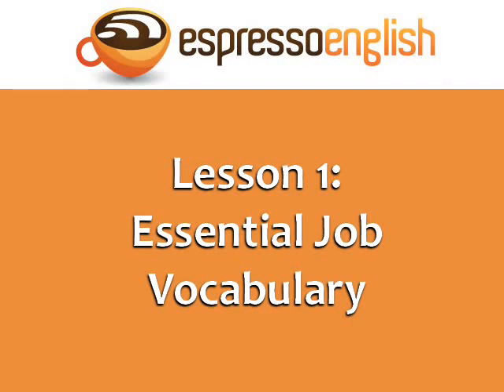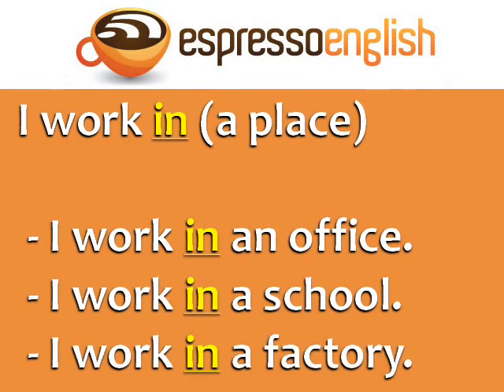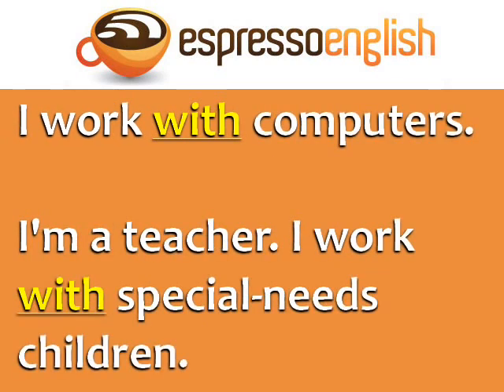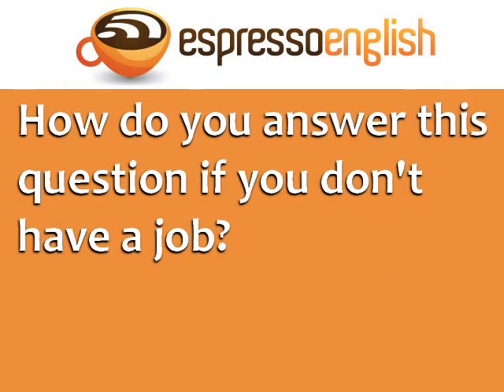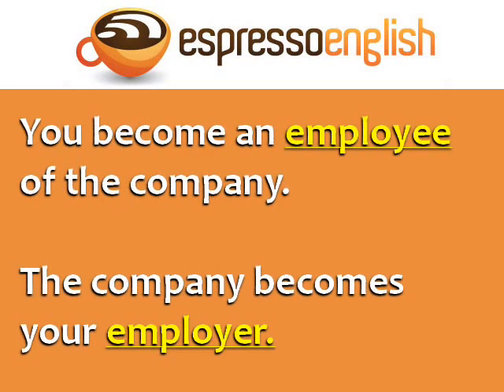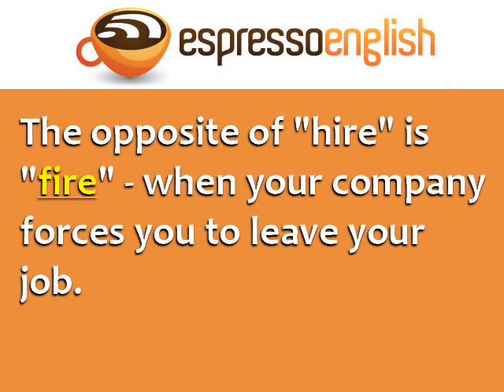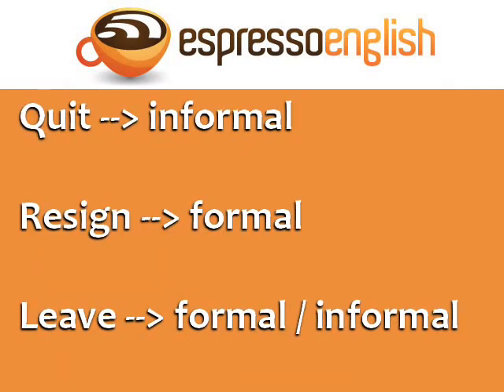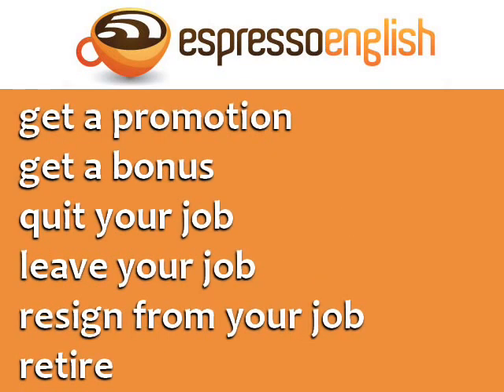ENGLISH LEARNING: Business English Course Lesson 1 Essential Job Vocabulary